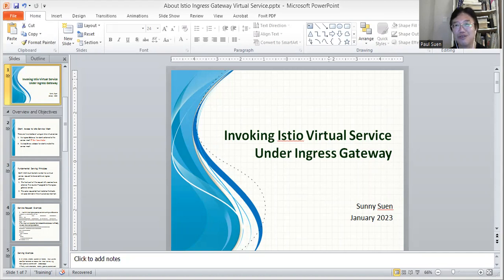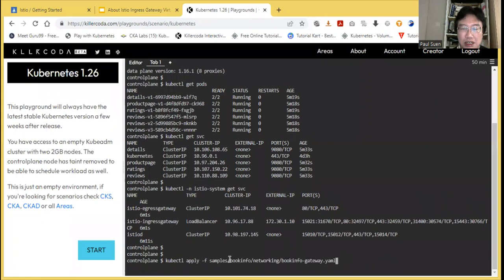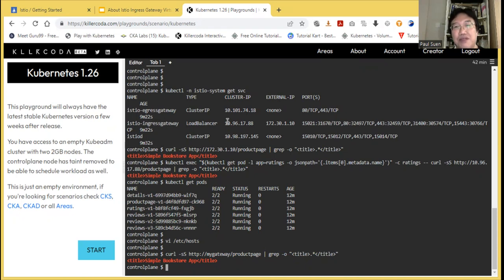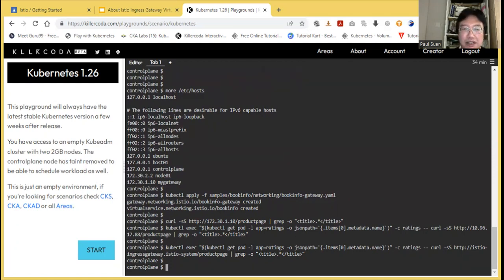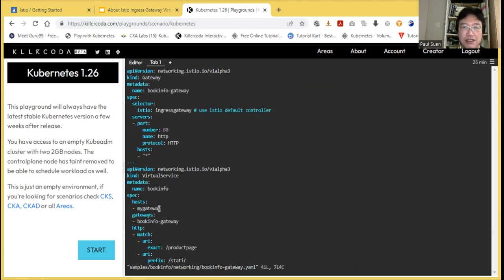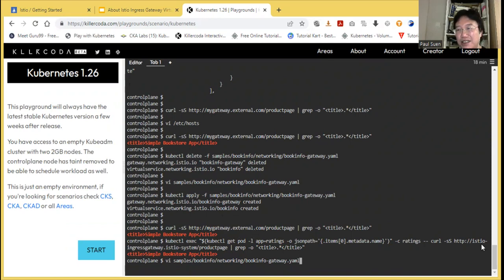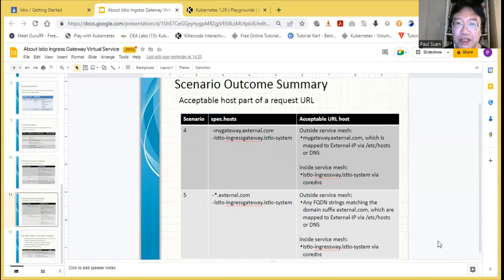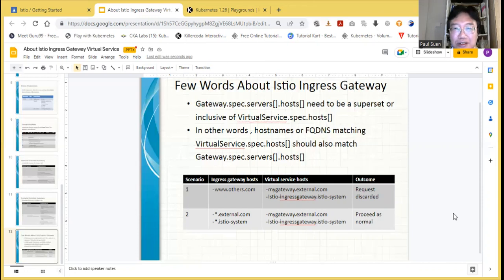Deep Dive Demo on Istio Virtual Service & Ingress Gateway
This is a hands on demo on invoking Istio virtual service through an ingress gateway.